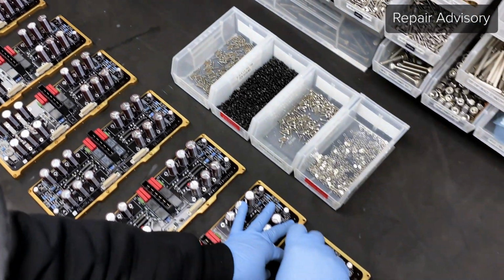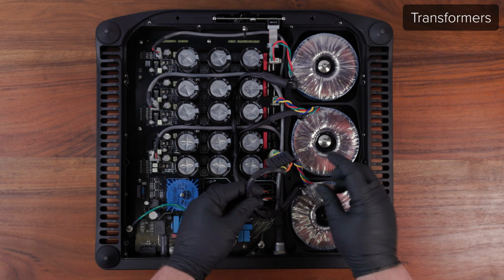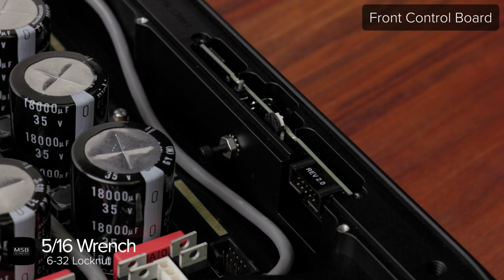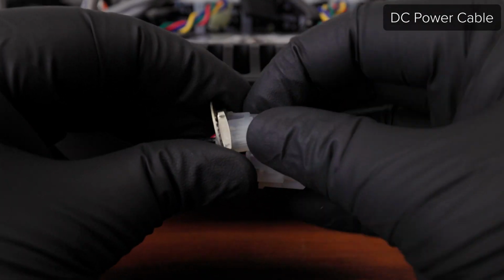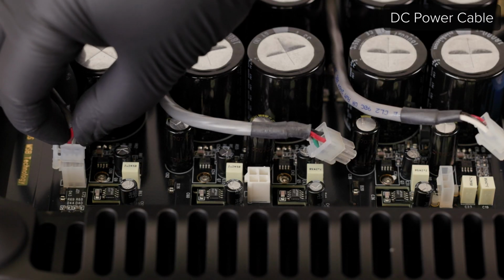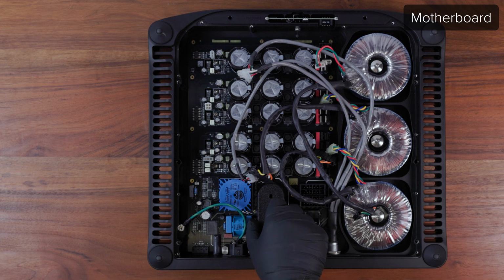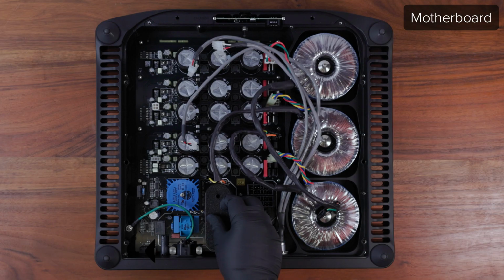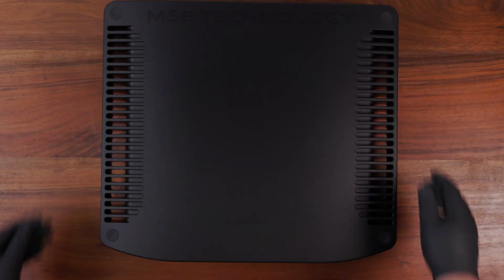The Cascade Powerbase - Service Guide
Instructions for repairing and replacing any part of the Cascade Powerbase. The repairs demonstrated in this video are intended only for experienced service technicians.